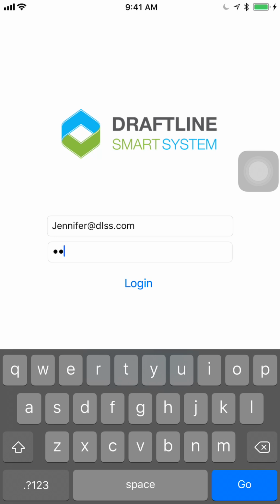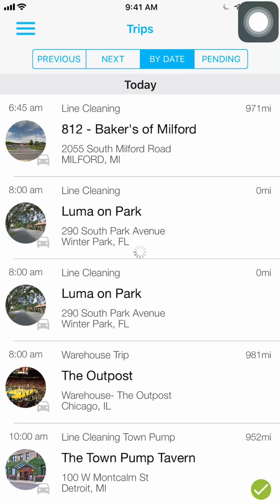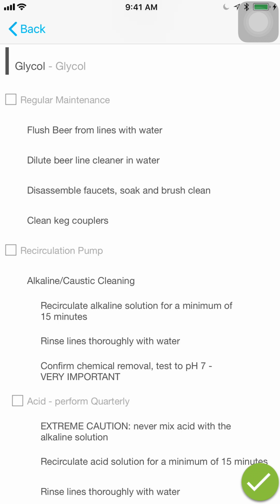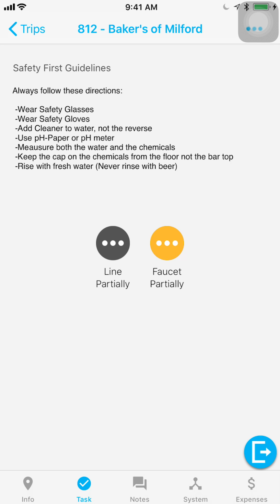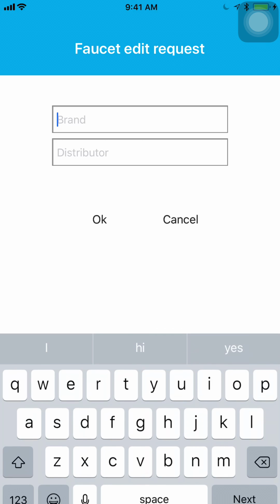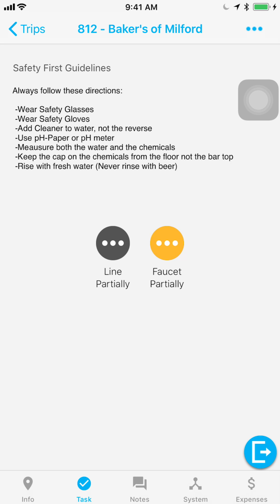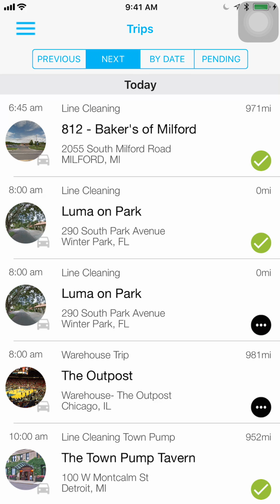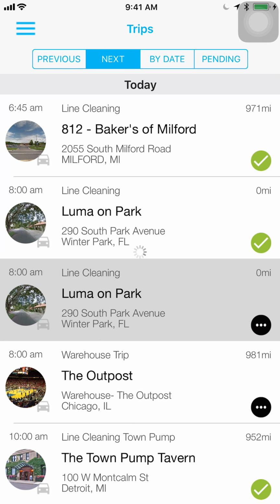DraftLine Start Video OSC